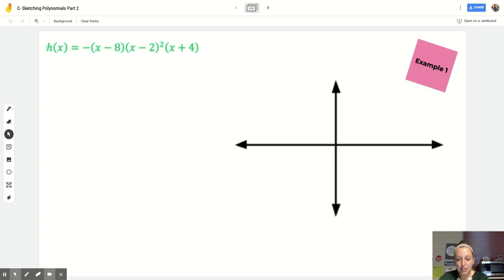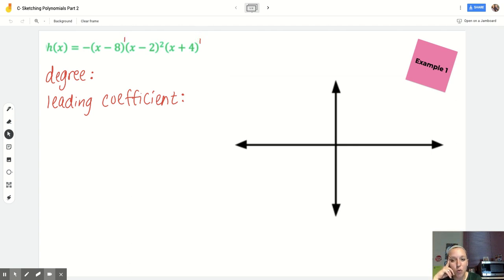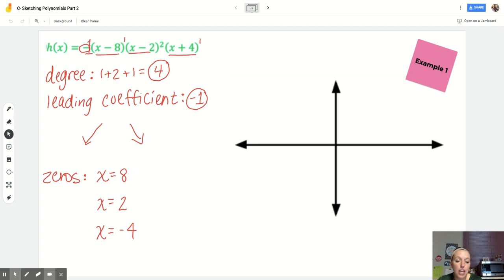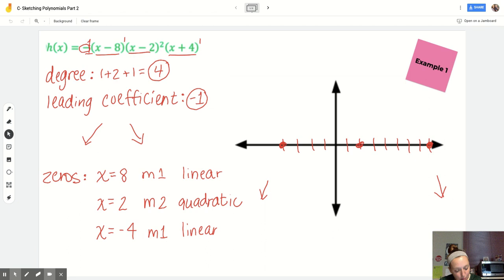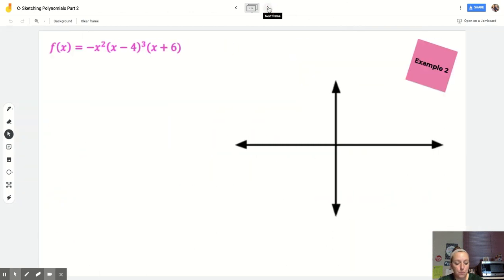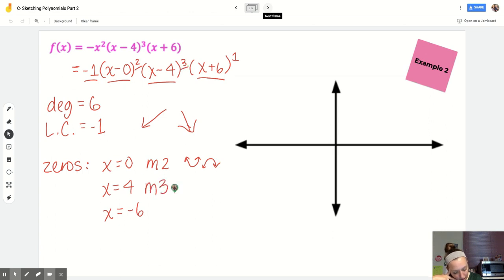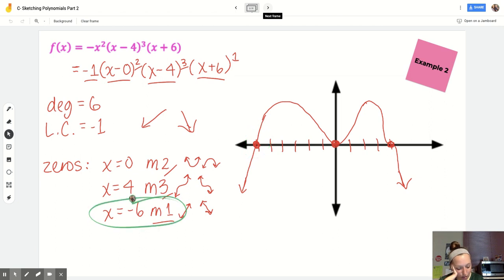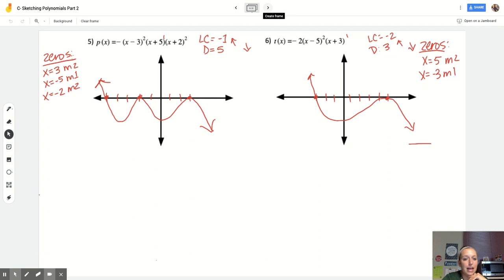M2T1 Sketching Polynomials Part 2